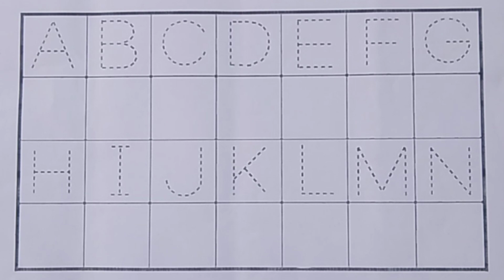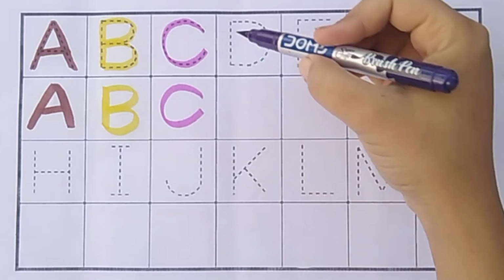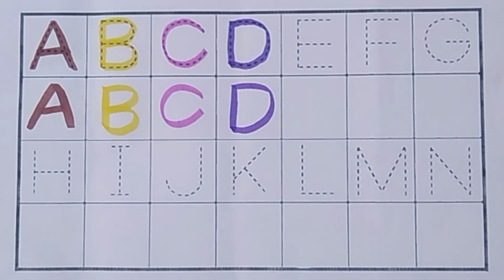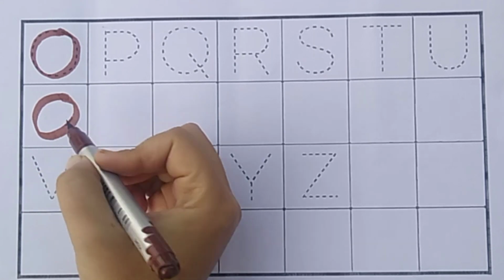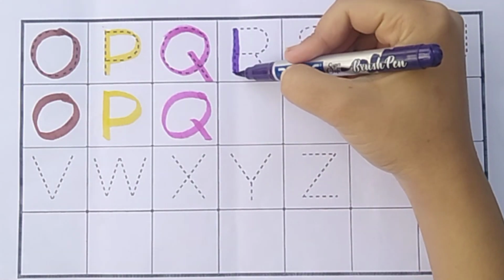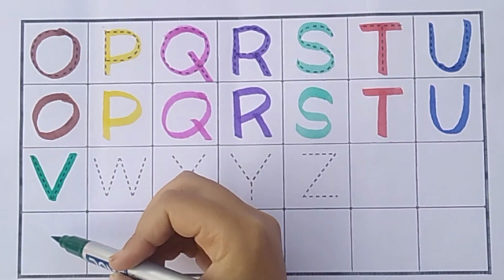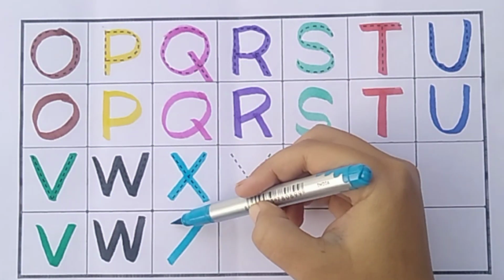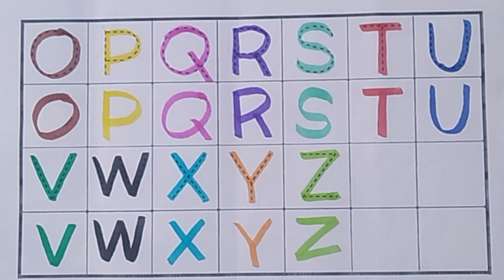Learning How to Write the English Alphabet Uppercase and Lowercase Letters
Learn numbers counting,Shapes for kids & toddlers, Alphabets for kids

There is 123 number writing ,shape drawing and coloring for toddlers and children.
Learn 123 numbers and ABCD alphabets A for Apple b for ball in English.